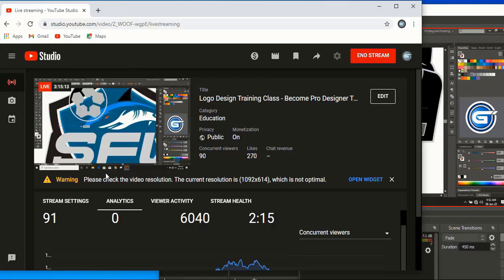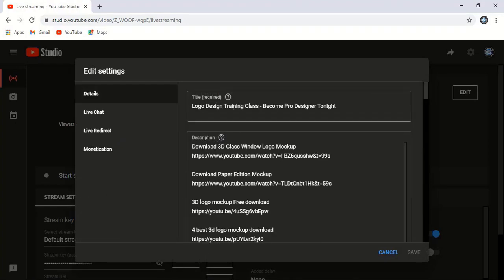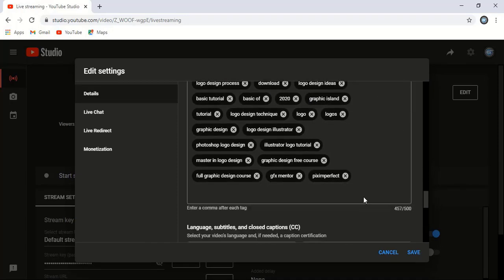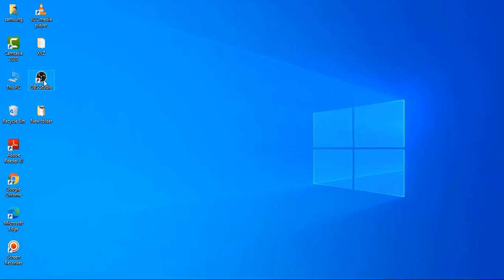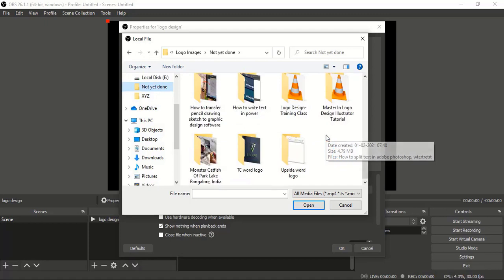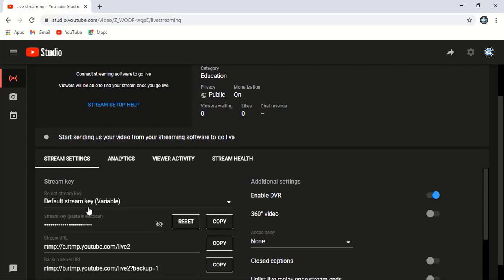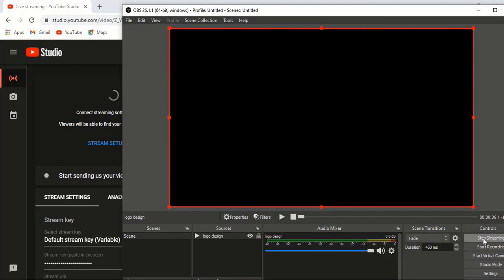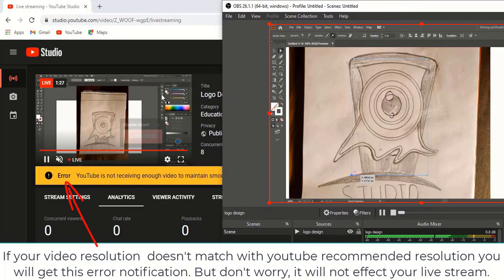How to play live stream on youtube without uploading video using obs studio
Download OBS Studio from any of the given link for free